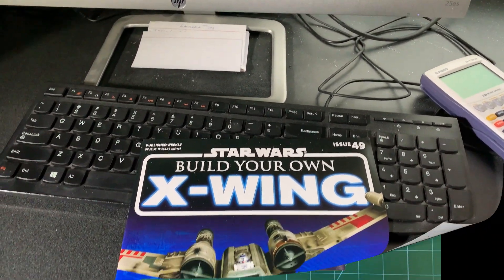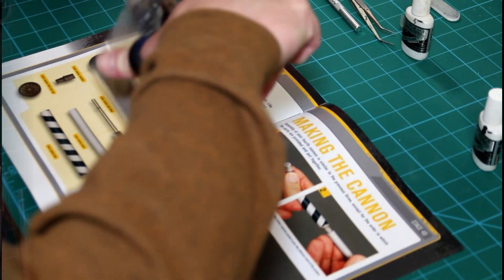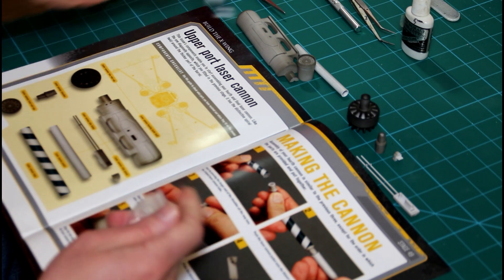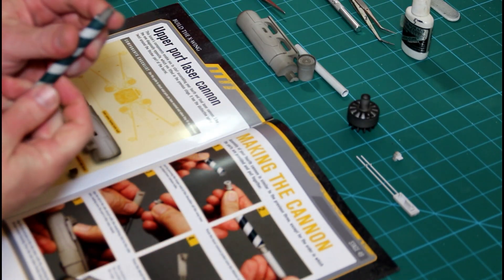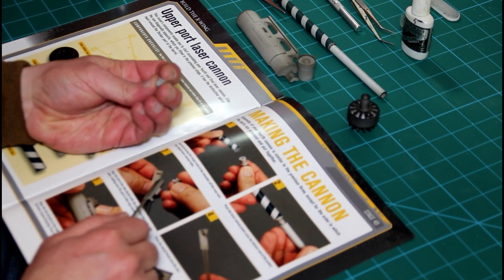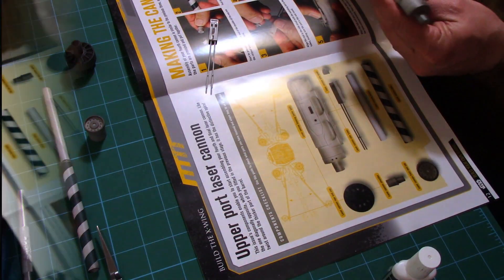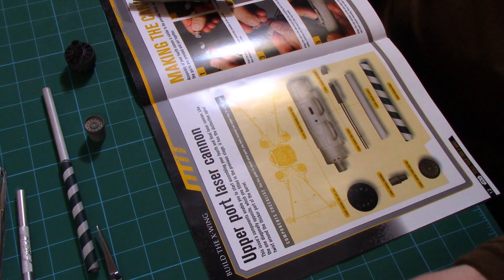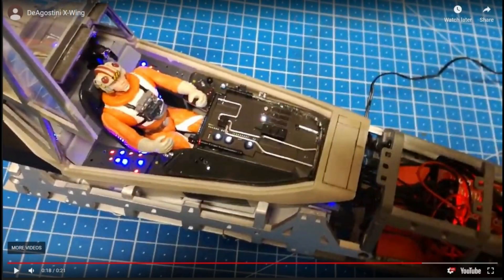Model Space Build Your Own X-Wing Issue 49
Month 13 - Issue 49